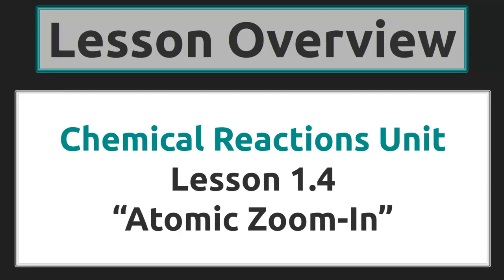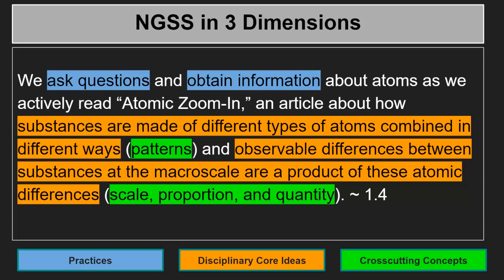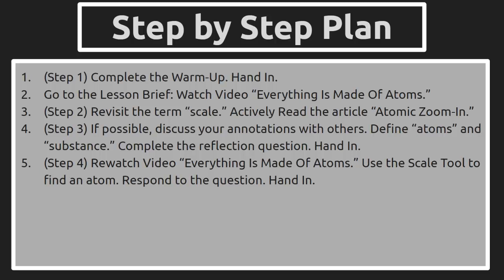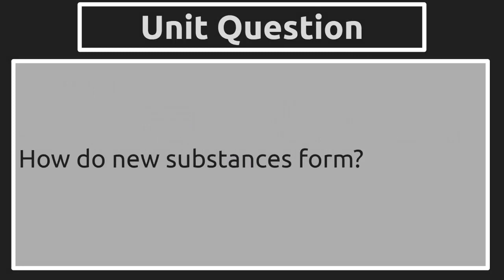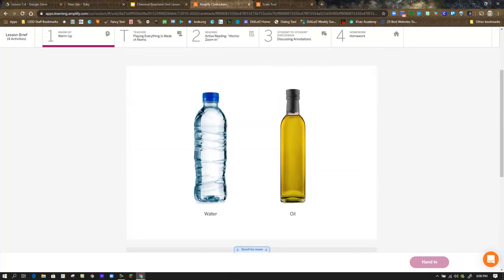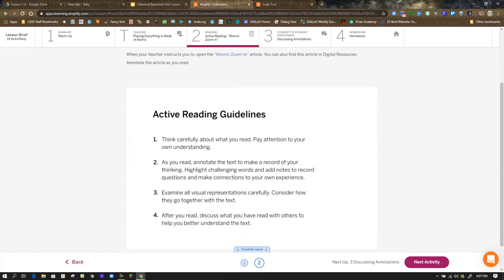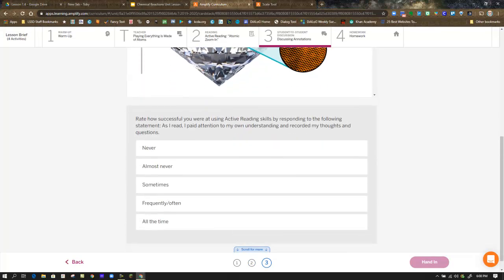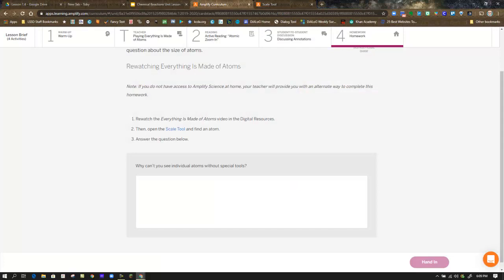Chemical Reactions Unit Lesson 1.4 “Atomic Zoom-In”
Lesson Overview for Chemical Reactions Unit Lesson 1.4 “Atomic Zoom-In.”